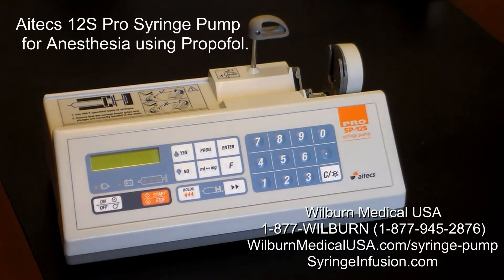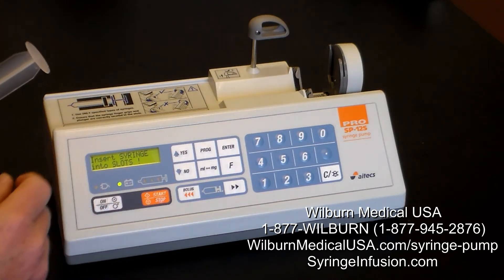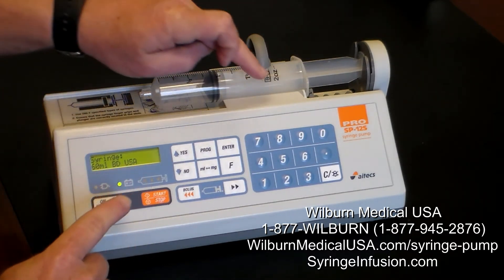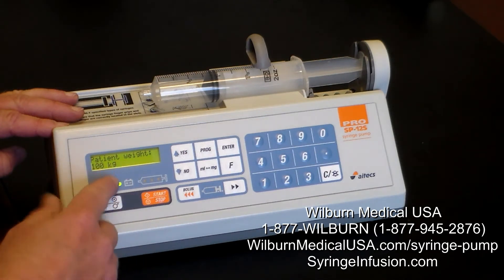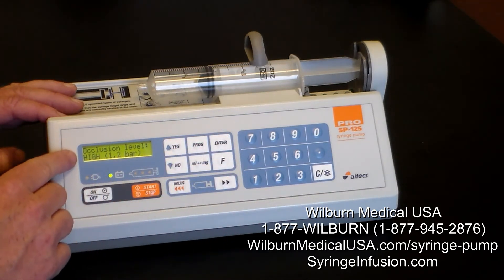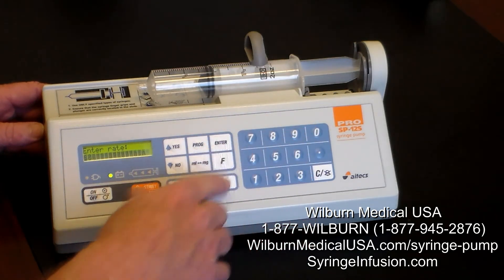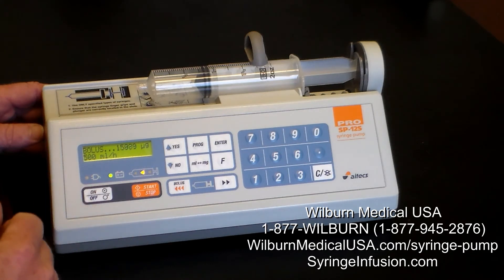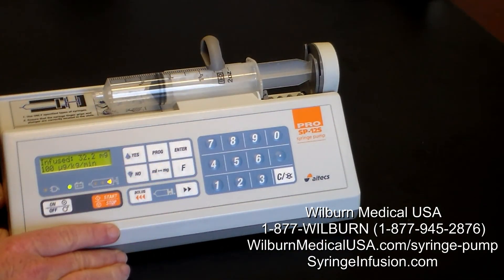Aitecs Syringe Pump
Tutorial Demonstrating how to use an Aitecs 12S Pro
Created by:
Wilburn Medical USA